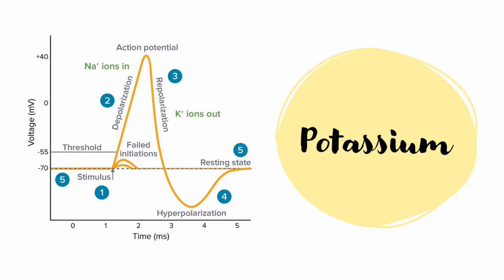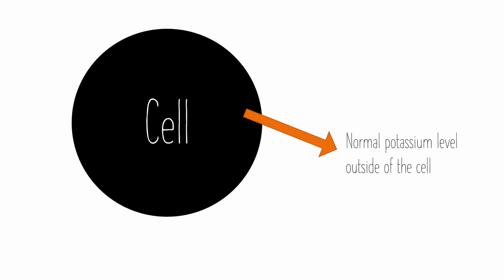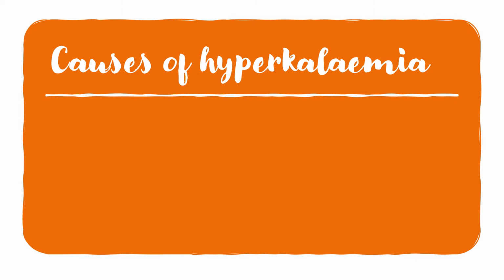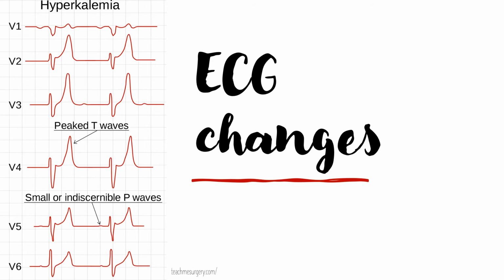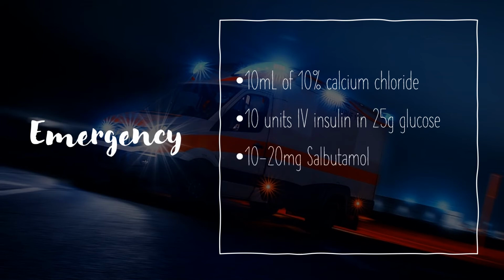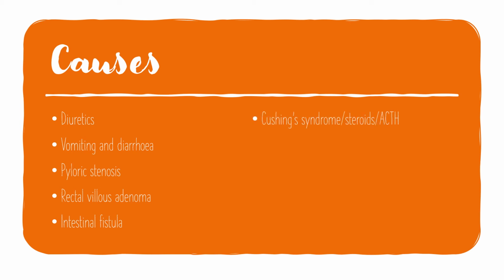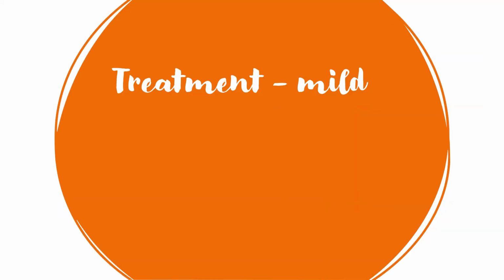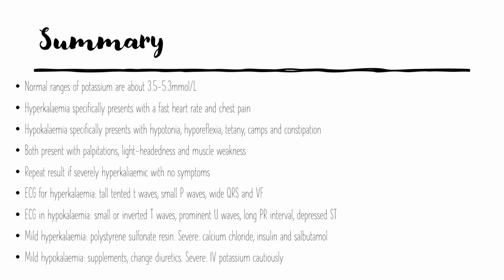Potassium - Hypo vs Hyperkalaemia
Learning how to recognise and treat electrolyte imbalances is incredibly important, in and out of hospital. Here's a video all about hypo and hyperkalaemia!